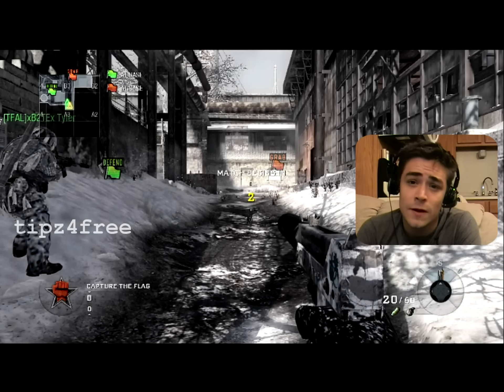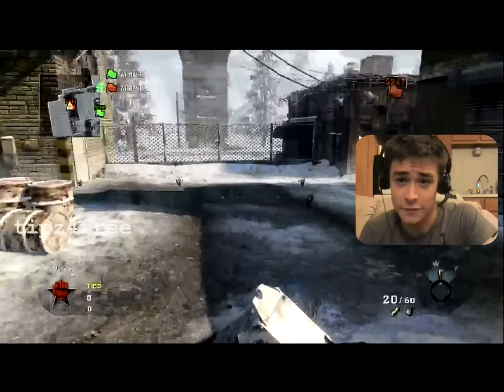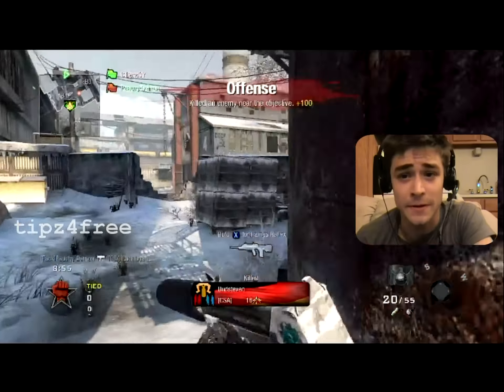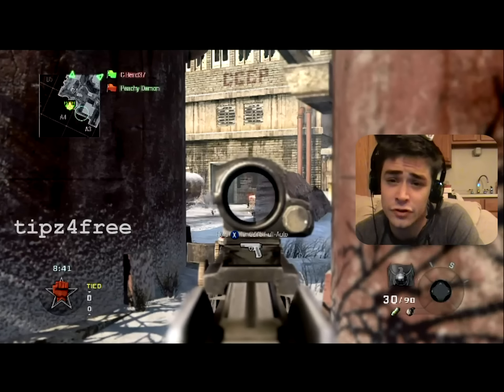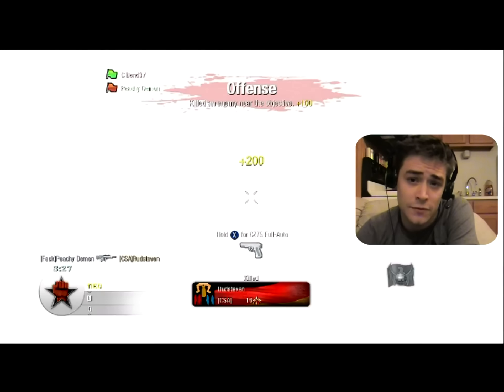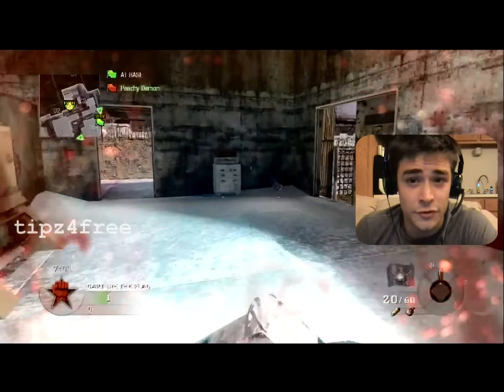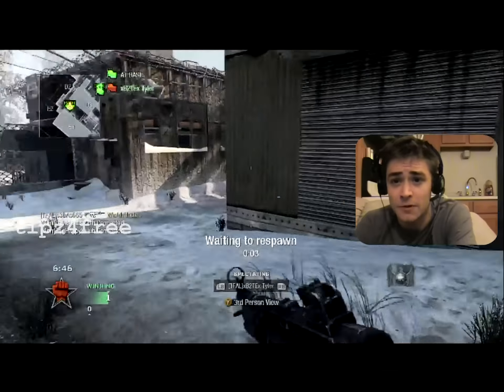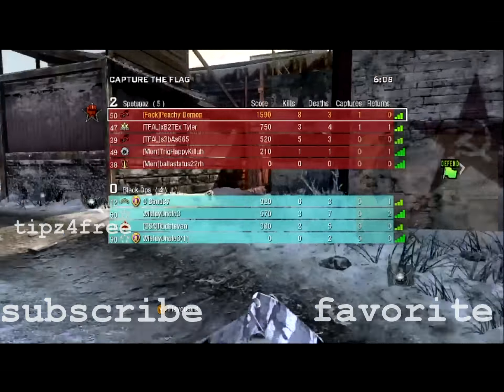Bo - The advanced flag carrier, mcthunderstick - TTTT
The Pro Gamer, Tipz, is tearin' it up in Capture.

Key ideas: Claymore tricks, how to smoke, and recaps.

Light Wt. Pro, Slight of Hand Pro, Marathon Pro

Using the Mac 11/suppressor/smoke/motion sensor. I am a big fan of the noob tube for capture gaming, it's a great tool to use against strong permanent defenders that don't really relocate